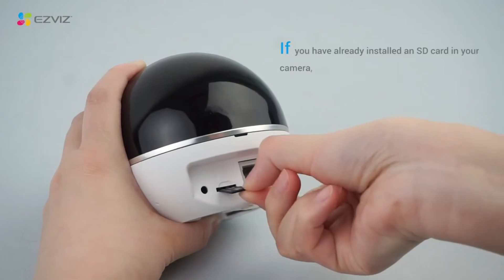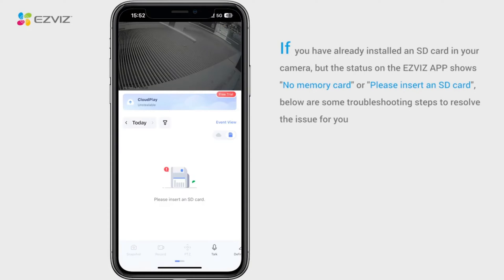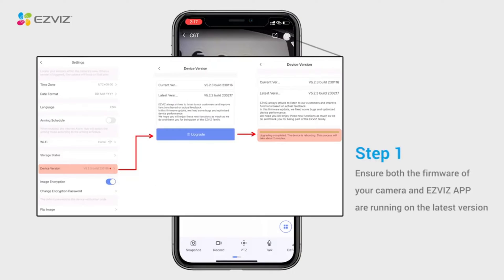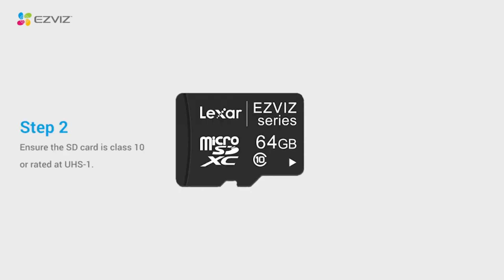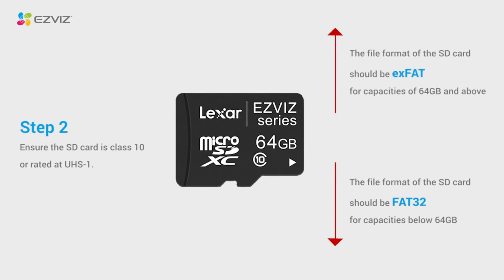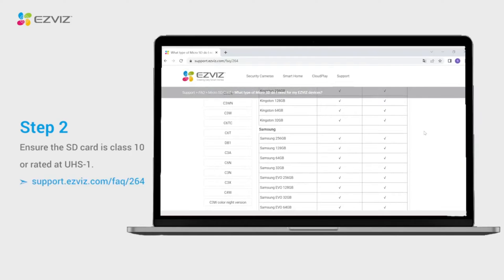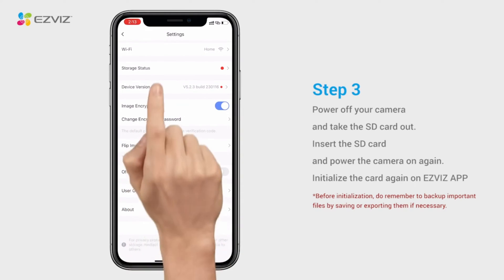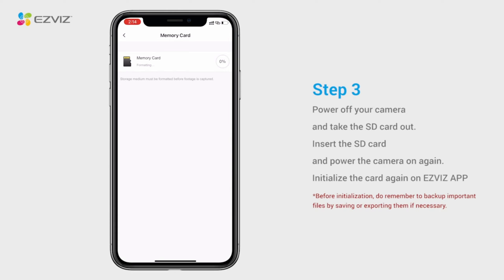EZVIZ Camera Cannot Detect The SD Card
This Video Explain Where To Find EZVIZ Device Verification Code. This Video related to ezviz verification code, ezviz camera verification code, ezviz camera setup, ezviz, ezviz camera, how to find ezviz device verification code, how to get ezviz verification code, how to get ezviz camera verification code, and how to find verification code ezviz.

Video Source : Ezviz Global